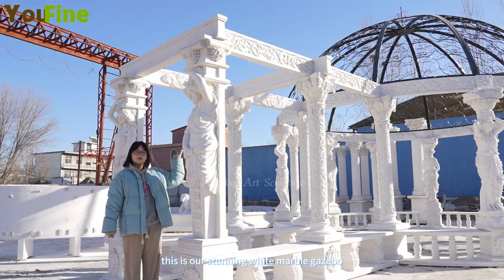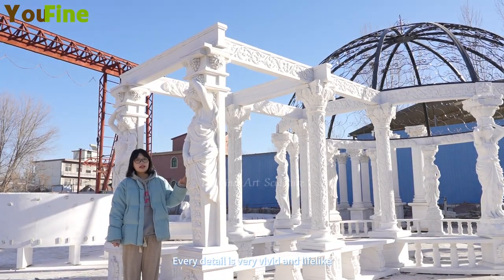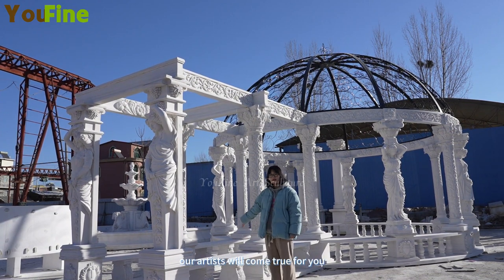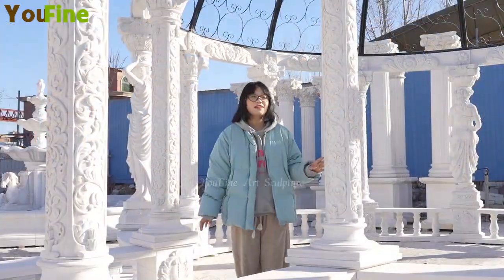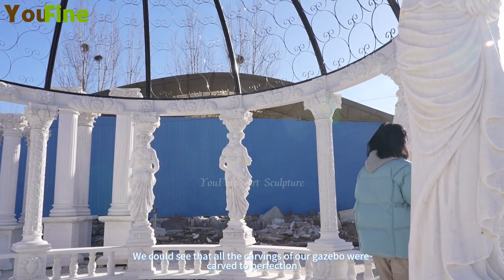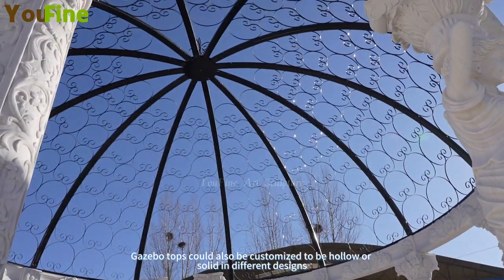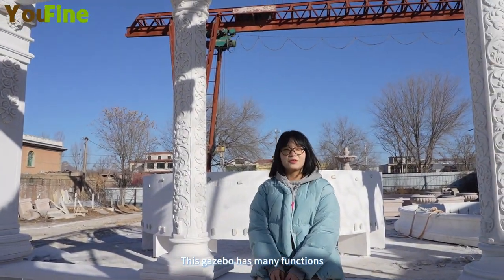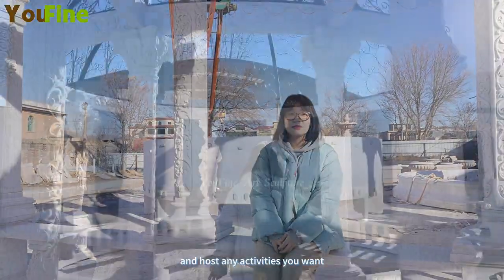Luxury Marble Gazebo - Hand Carved by Master Artisans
Welcome to my marble gazebo tour! This gorgeous structure is made from natural white marble and features exquisite hand-carved details by top artists at YouFine marble factory. The pillars are precision cut by CNC machines and then engraved by hand for an unparalleled level of quality. From the marble gallery to the wrought iron accents, no detail has been overlooked.

If you love luxury backyards and want a gazebo that makes a statement, this is it! Keep watching for a full tour of this breathtaking marble gazebo crafted by masters.